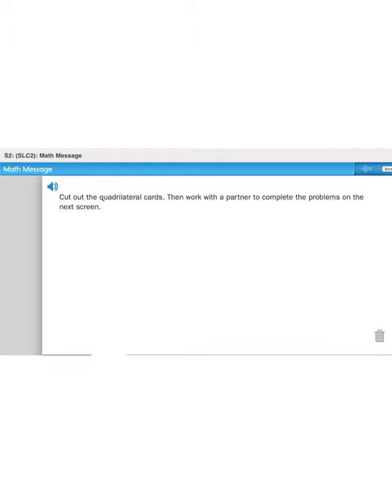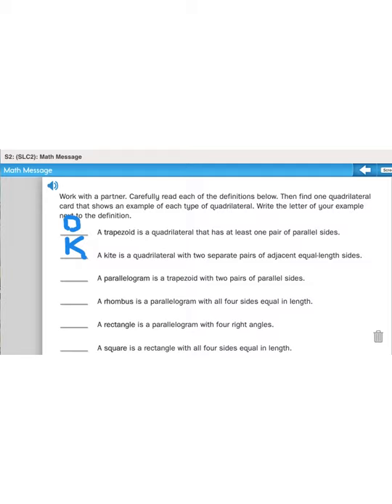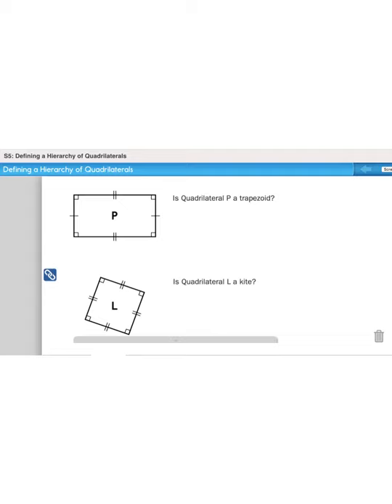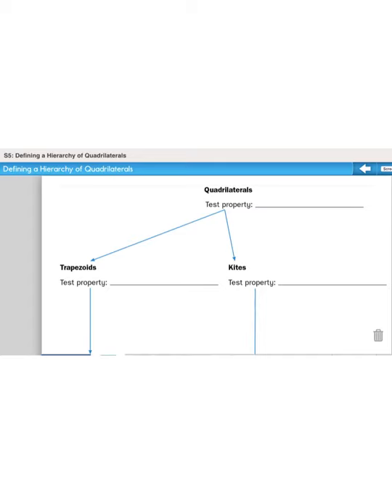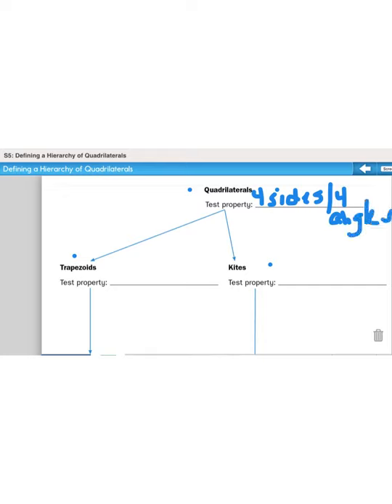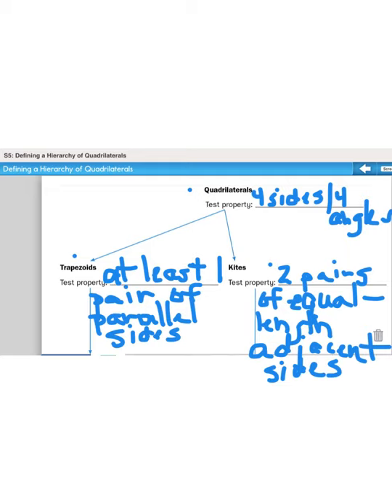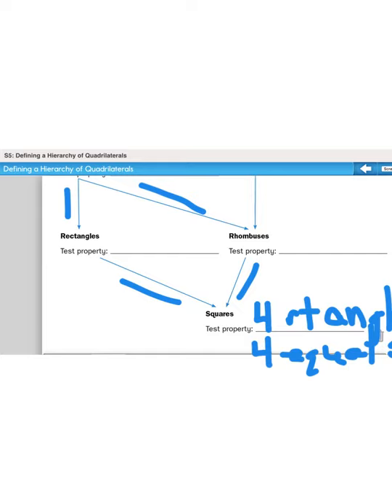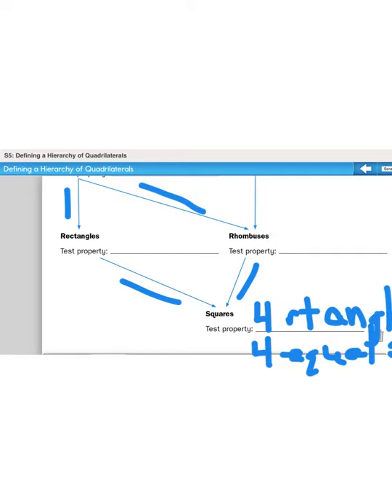Lesson 7 6